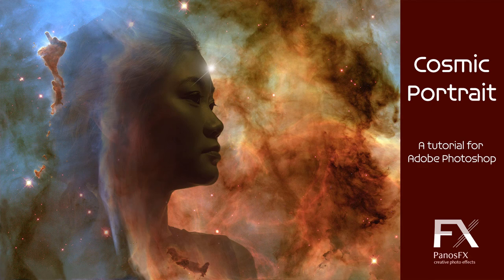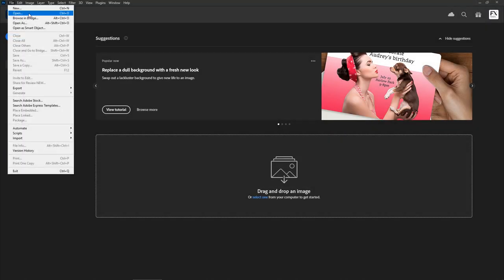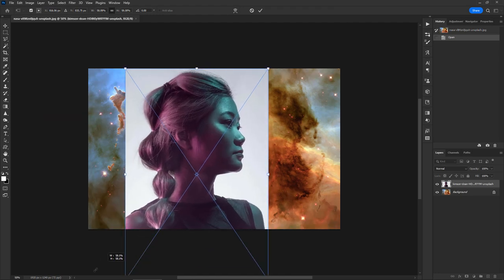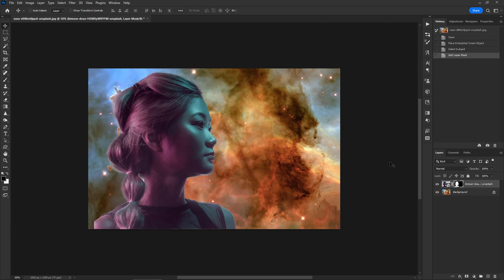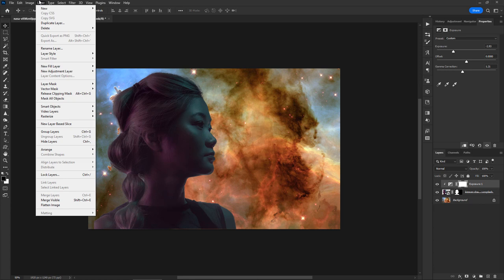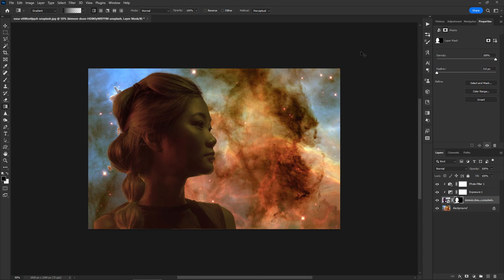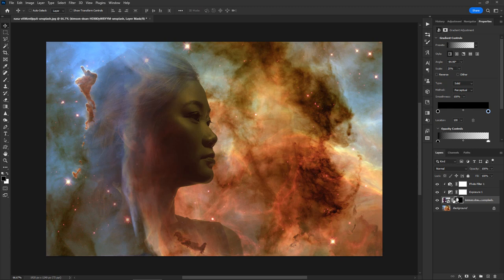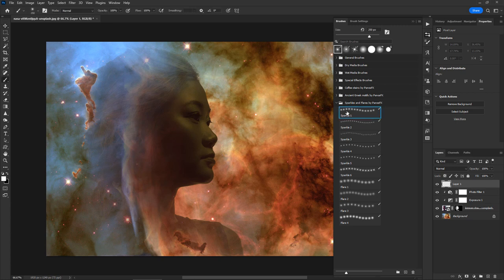Cosmic Portrait - Photoshop tutorial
Learn how to turn a photo into a beautiful cosmic portrait in Adobe Photoshop and Adobe Photoshop Elements.